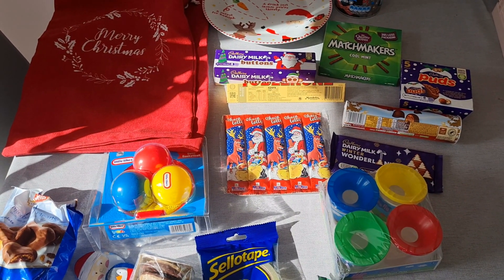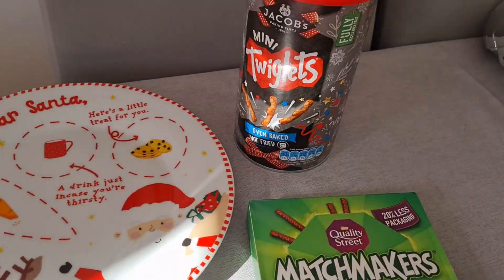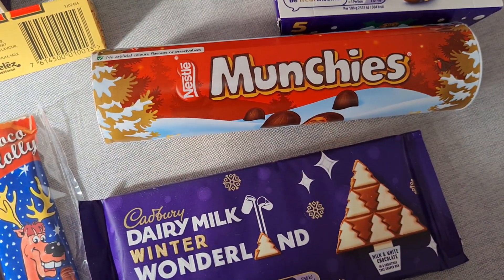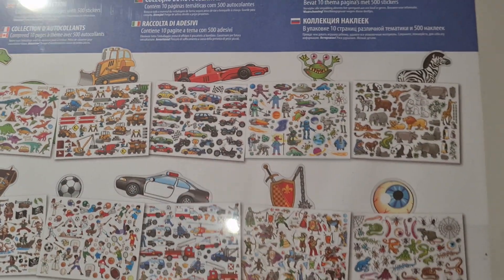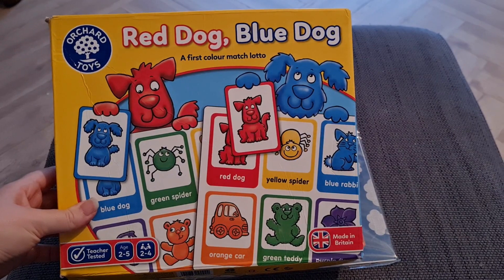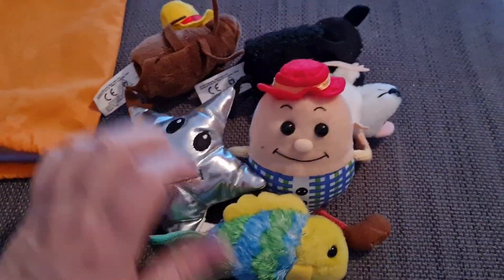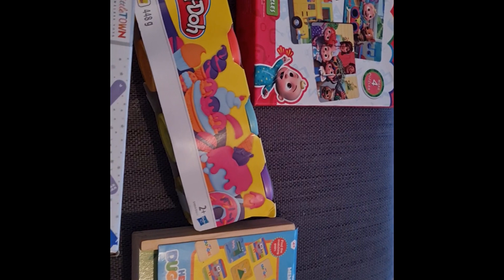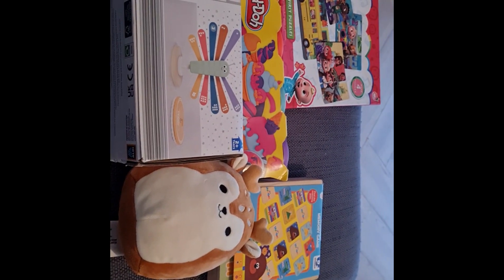GIFT IDEAS FOR 2-3 YEAR OLDS | FAMILY STOCKING IDEAS | HOME BY RC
This is everything that I have bought my 2 year old for Christmas. I have also picked up some stocking gifts for other family members as well.